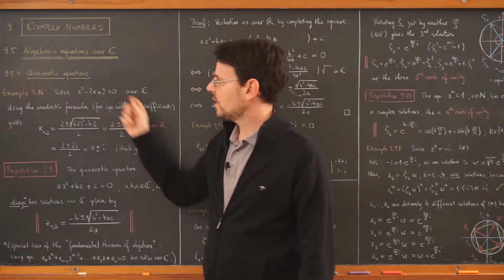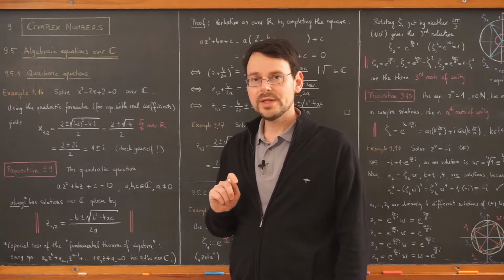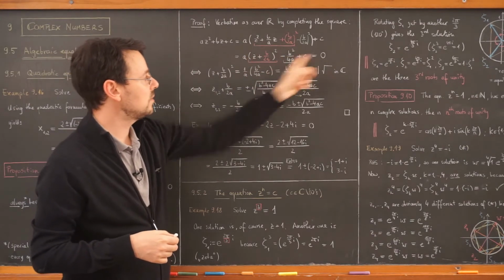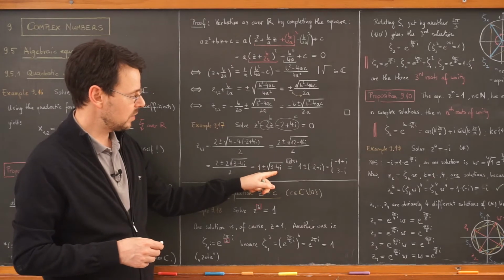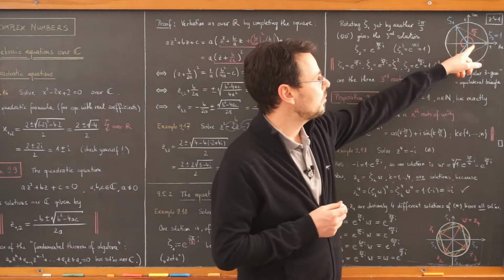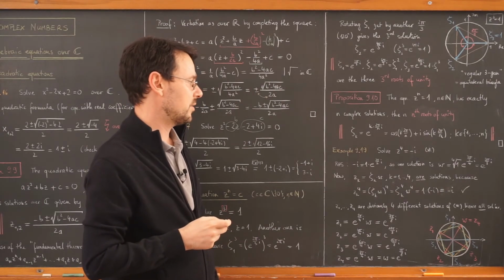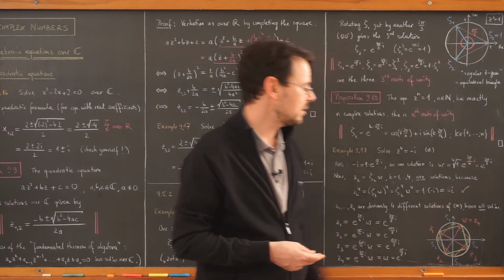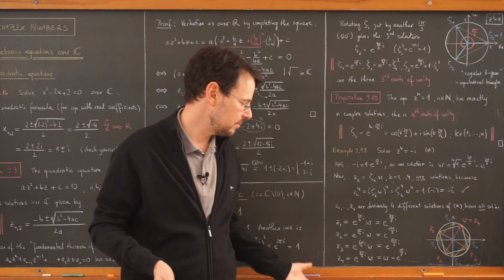M+ / Video 9.18: Algebraic equations over C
We learn how to solve quadratic equations with complex coefficients as well as to solve the equation z^n = c.